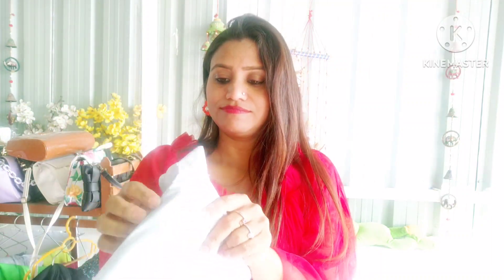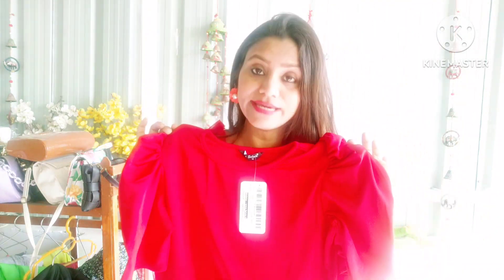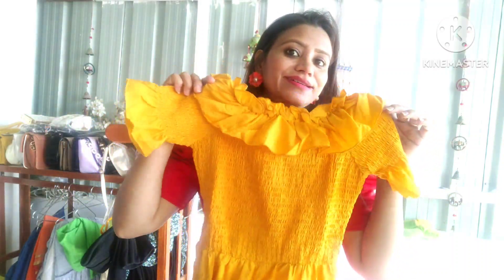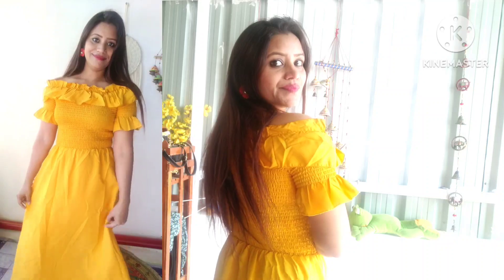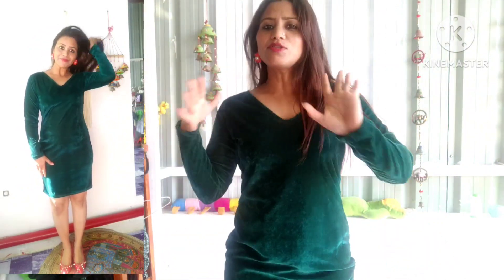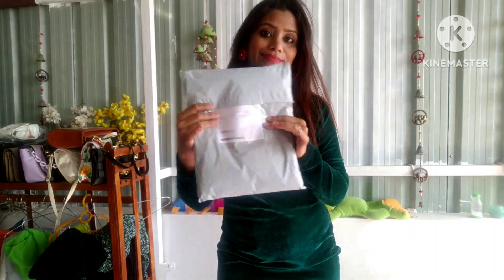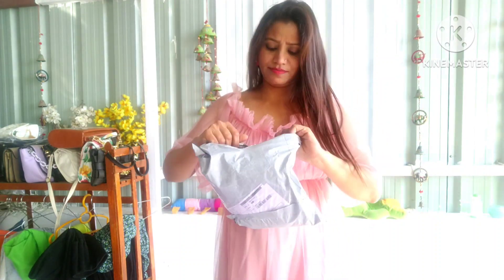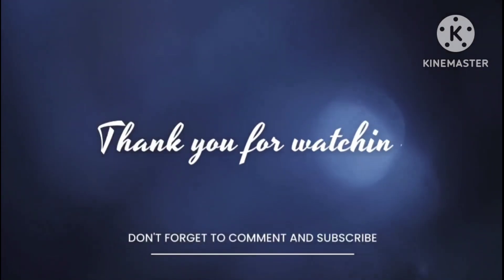Valentine's day outfits ideas | Valentine look book | valentine's Dress under 500rs.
In this video I will share with you valentine day outfits ideas sabhi affordable price mai. Hai.

Dress link

Valvet dress

Peach net dress

Valentine's day outfits
Valentine's day outfits 2023
Valentine day outfits for couples
Valentine's day outfits pinterest
Valentine's day casual date outfits.
Valentine day outfits toddler
Dress for Valentine day dinner
Valentine day outfits 2023
Vintage valentine day outfits for women
What to wear for valentine day